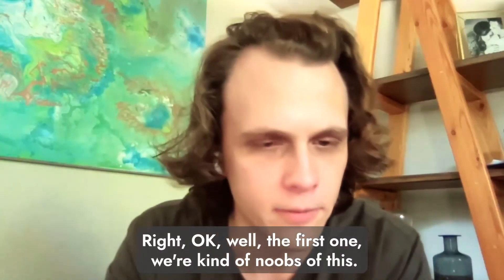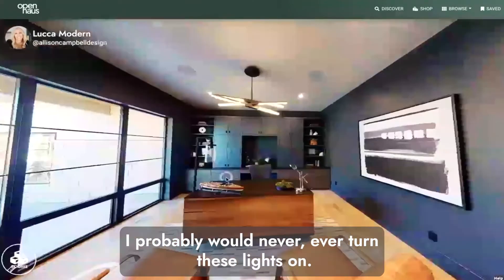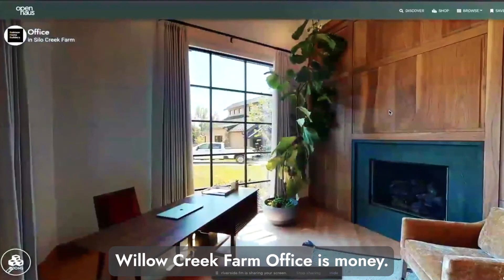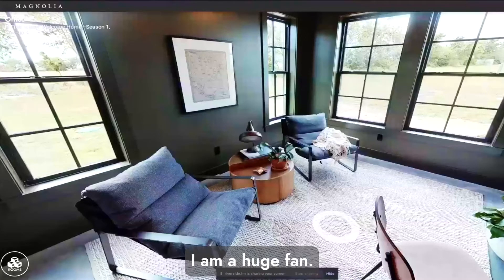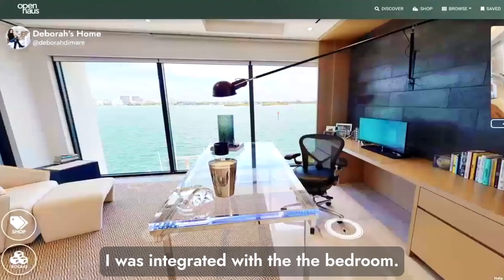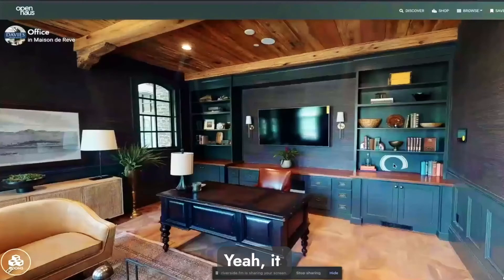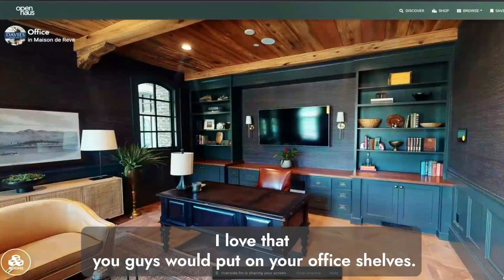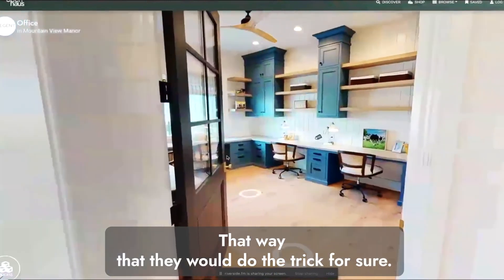Dream Offices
Openhaus co-founders take you inside the Openhaus app to show you a few of their dream offices!